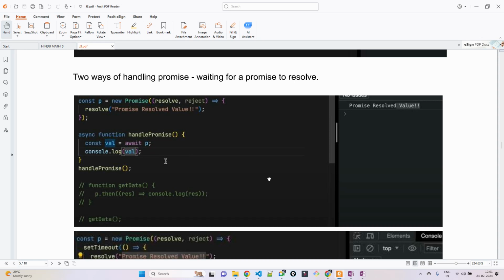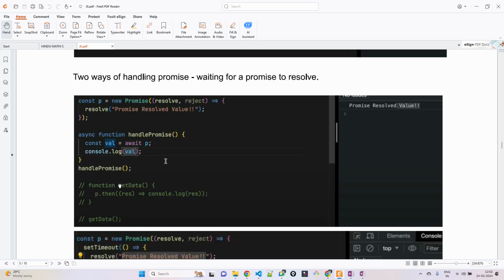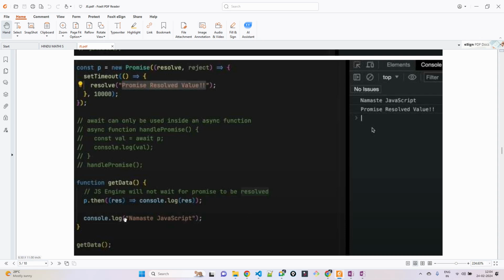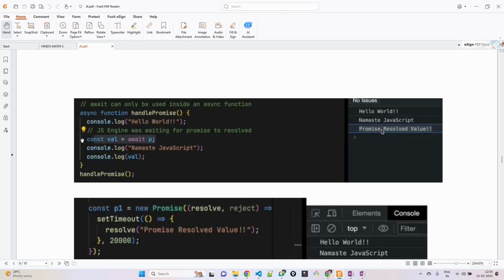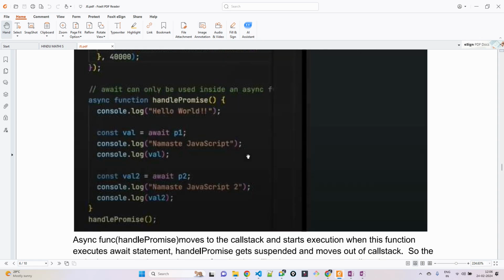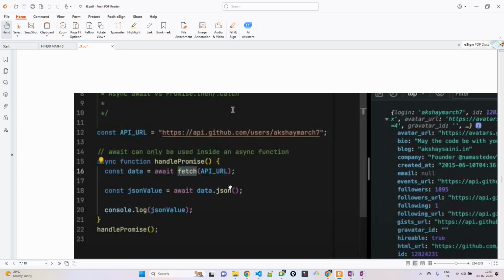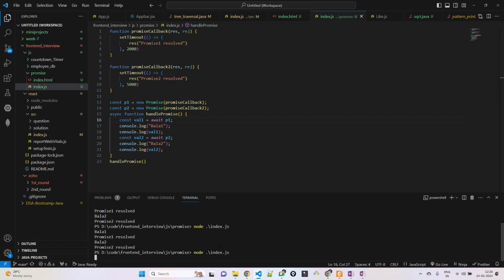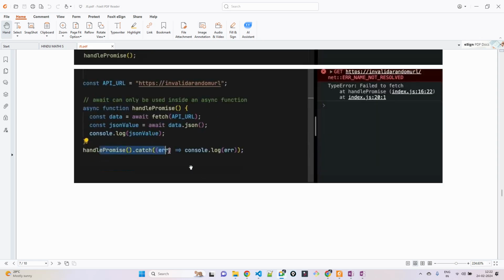Promise in Javascript | Promise Chain